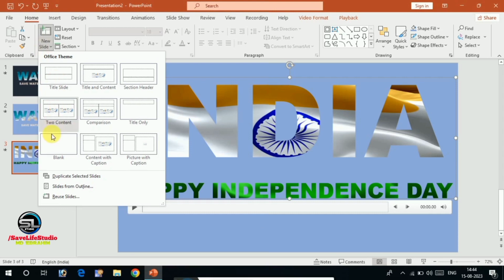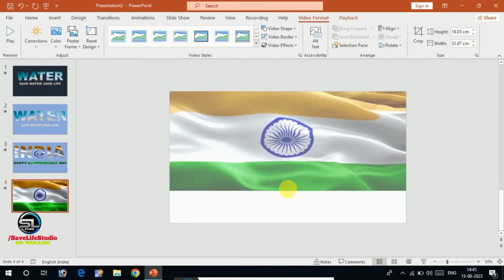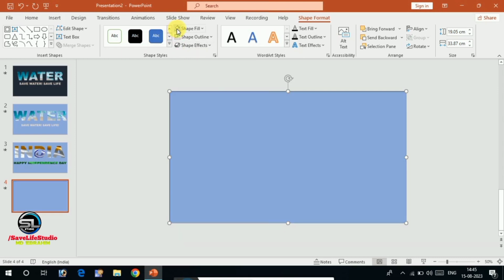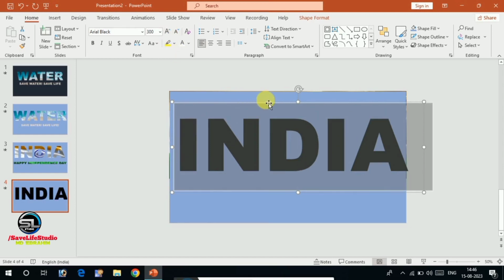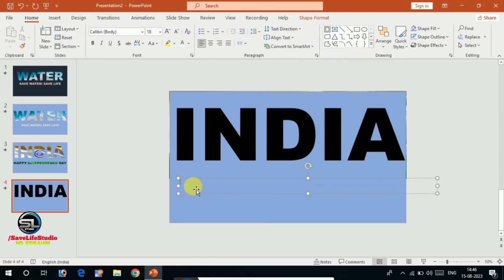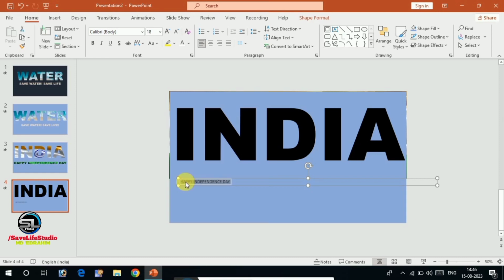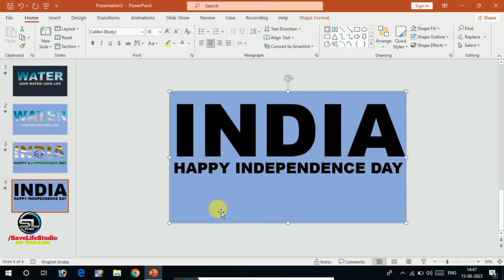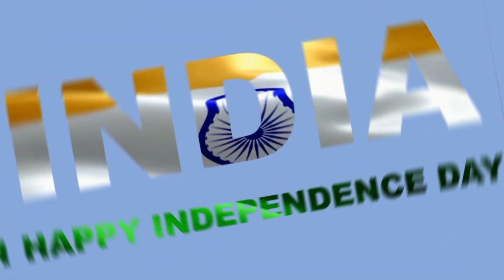15 August independence day|| professional Design make in Power Point|| How to design make in ms PPt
15 August independence day||  professional Design make in Power Point|| How to design make in ms PPt
15 August independence day 2023 dil diya hai jaan bhi denge aye watan tere liye

Friends on this channel you are given absolutely original
information about Microsoft Word Microsoft Excel Power
Point Video Mixing Computer Hardware Laptop Hardware
Online Information.
Friends, before uploading videos on this channel, it is kept in